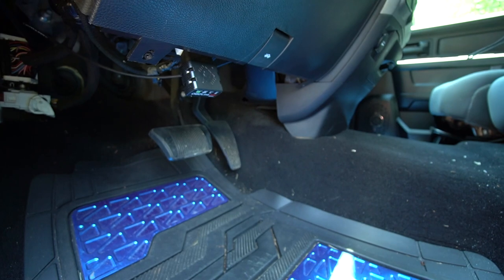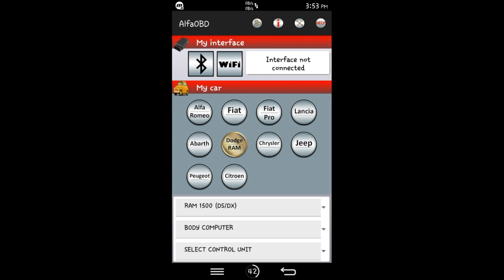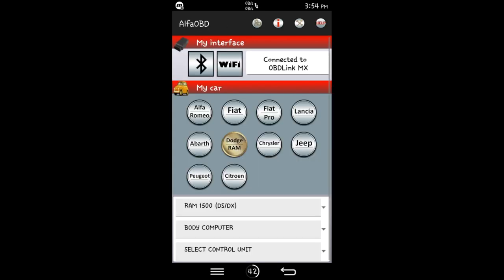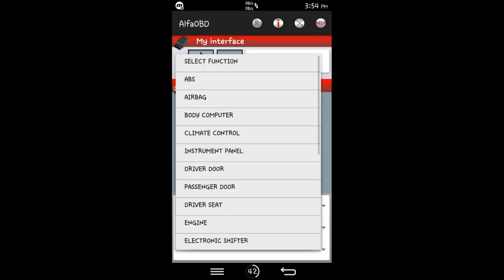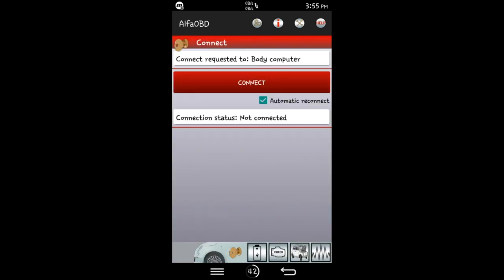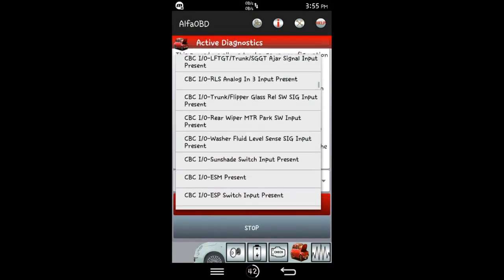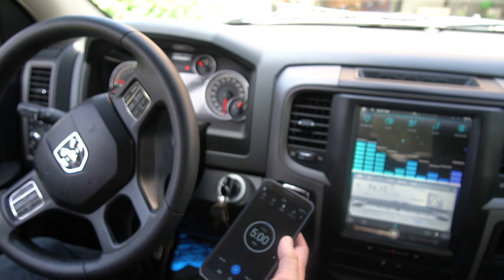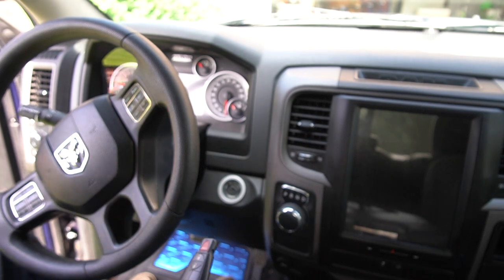AlfaOBD Enable All Lights: DROPOUT DISABLE Dodge RAM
Alpha obd? No it's not Alpha obd, it's called AlfaOBD. FYI
Using AlfaOBD I show how to disable fog light dropout when the high beams are turned on. ALL LIGHTS STAY ON.  4TH GEN DODGE RAM
Full tutorial!

I just started Instagram if you guys want to check it out.

OLED Headlights

AlfaOBD App (You can also get it in the playstore)

OBDLink MX+

PEDAL COMMANDER

In today's world this has to be said.